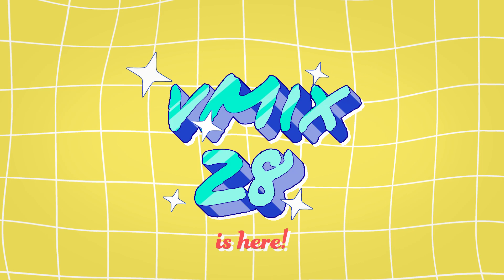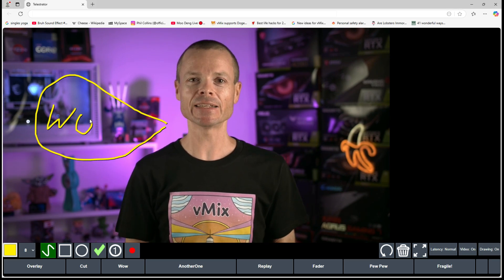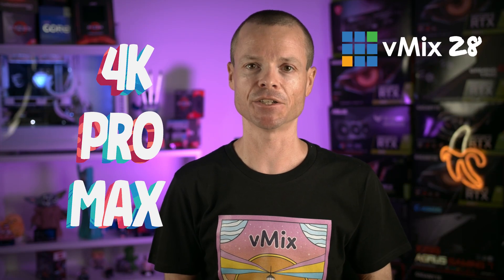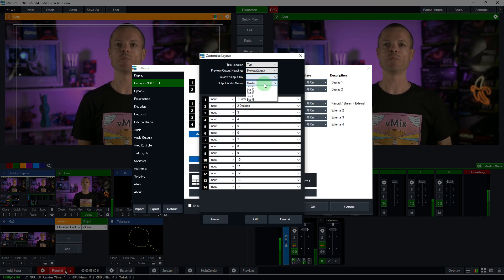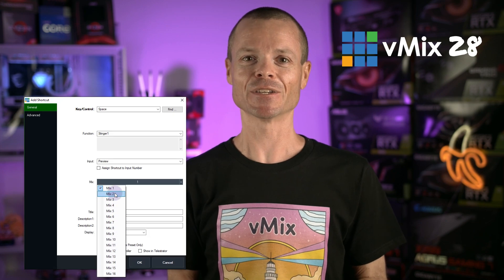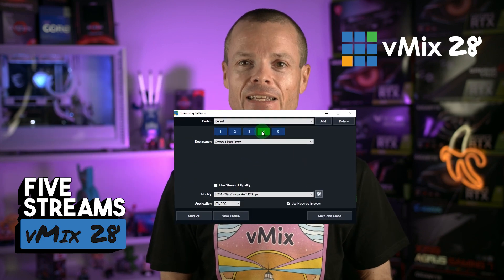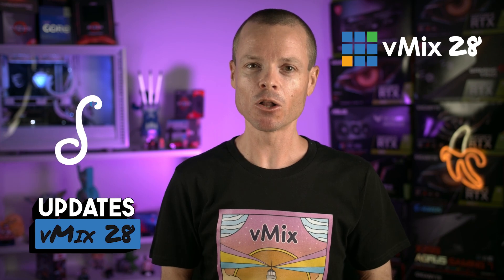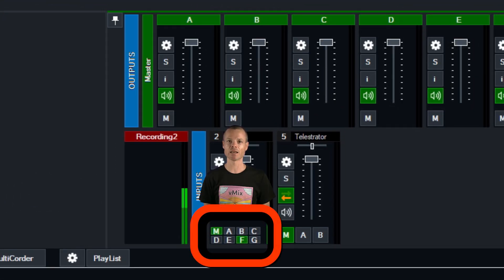vMix 28 Feature Overview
In this video current vMix CEO Martin Sinclair will take you through the vMix 28 features.

New 28 Feature Videos-

0:00 Intro- Martin's once a year video!
0:07 Telestrator Input
0:54 New MultiView Options
1:01 Mix Input Stingers and Overlays
1:07 Flatten Layers
1:21 5 Streams
1:27 Playback Time Triggers
1:36 Audio Updates- System/App Audio, Bus display
1:57 Try it out?
2:27 Thanks!